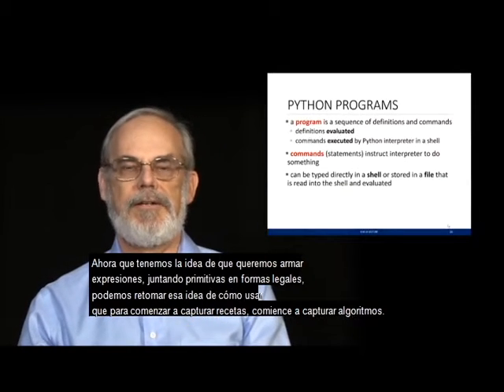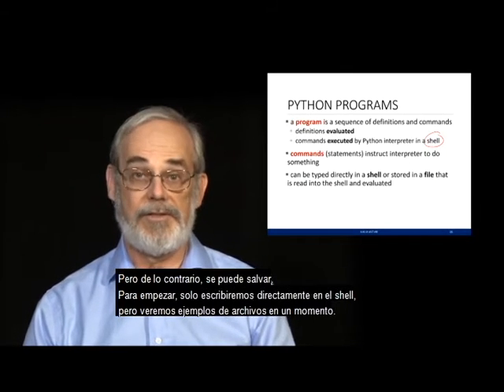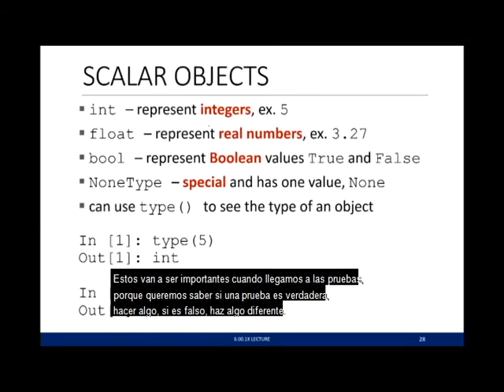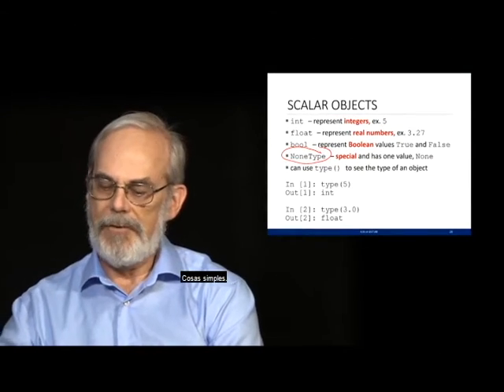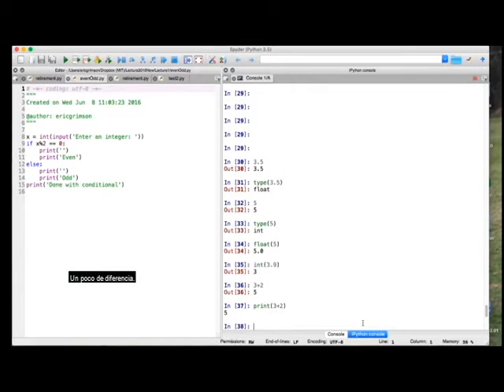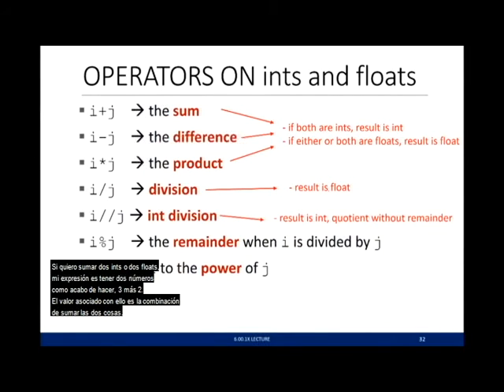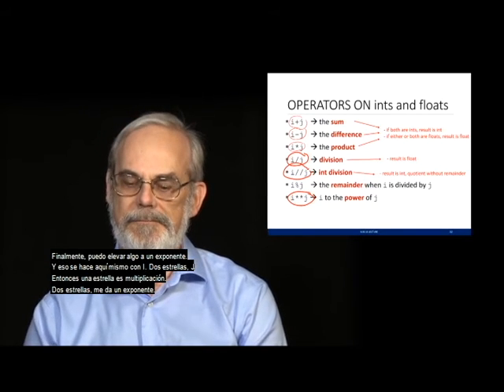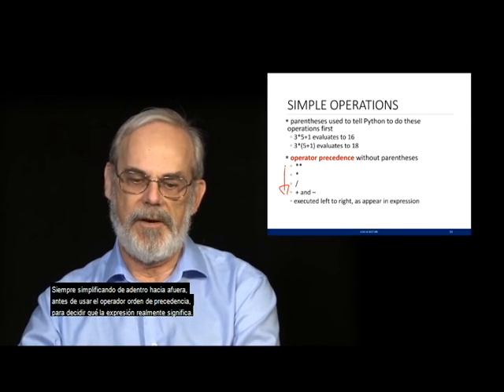Curso de Python por MIT Clase 04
Solo videos para recordar los vivido.